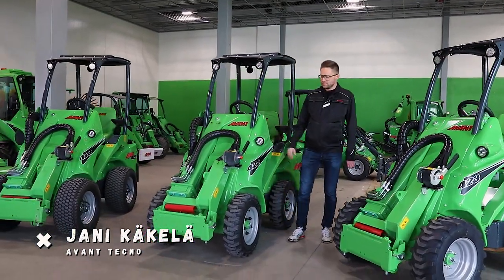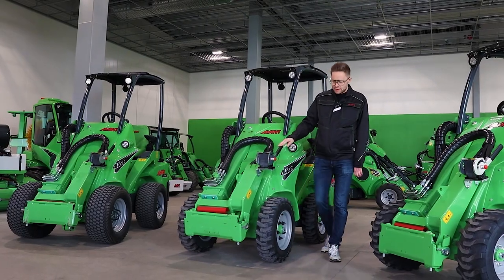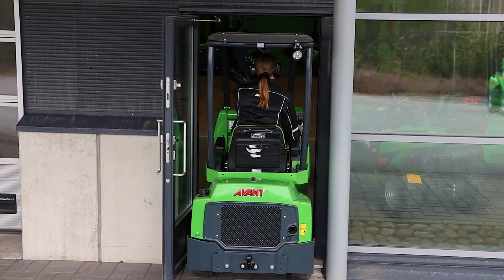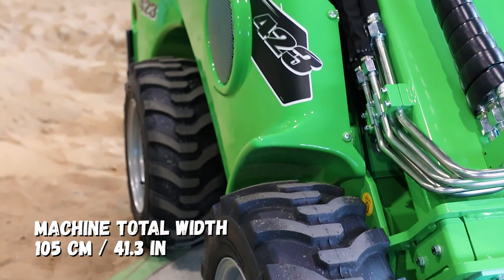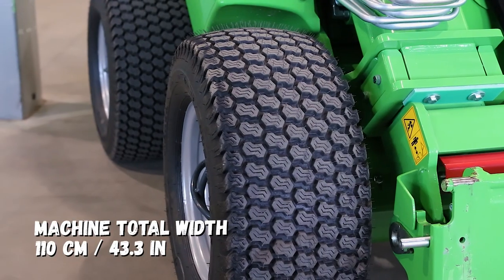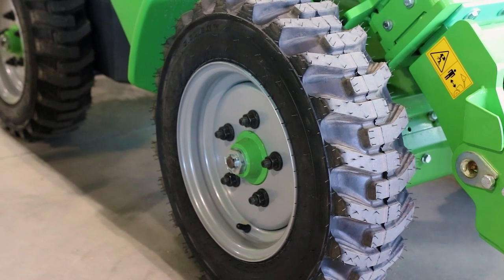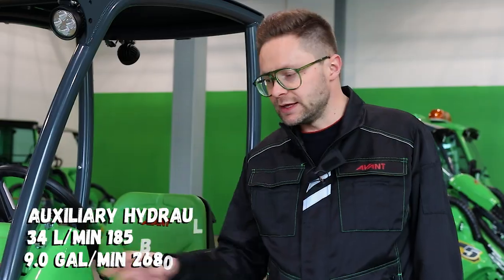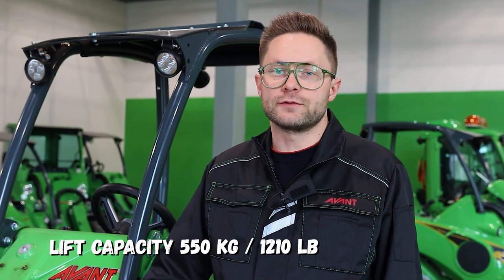Avant - Introducing Avant 423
The renewed Avant 423 has slimmed down even more - with special narrow tires the total width of the machine is 93 cm which enables even driving through normal doorways.

AVANT 423:
- Lift capacity 550 kg
- Lift height 2.75 m (/w telescopic boom)
- Engine power 22 hp (16 kW)
- Drive speed 12 km/h

Avant 423 is the newest member in our popular Avant 400 series. Avant 400 series loaders are real narrow access specialists and the smallest diesel model in the range. In spite of the small size and low weight of the 400 series, the lifting capacity of the loader is noteworthy with over 1200 lb handled with ease. The loader's turning radius is less than two meters which means the loader turns almost on the spot. Total machine width can be as narrow as 36.5 in.

ABOUT AVANT

Since 1991, Avant Tecno has manufactured more than 45,000 loaders at their manufacturing plant in Ylöjärvi, Finland. The company has sales offices in Germany, UK and US, and import partners in more than 55 countries.

Interested? Read more!